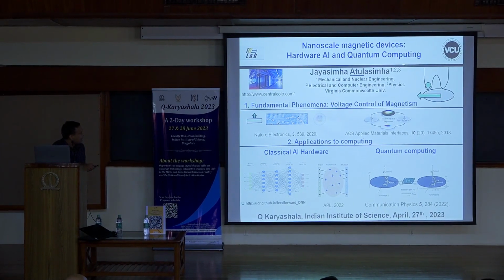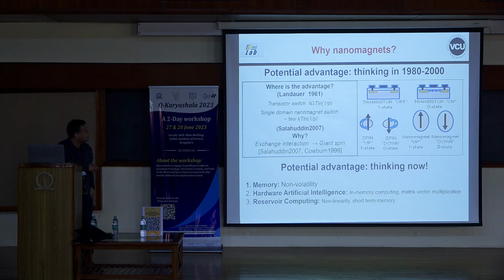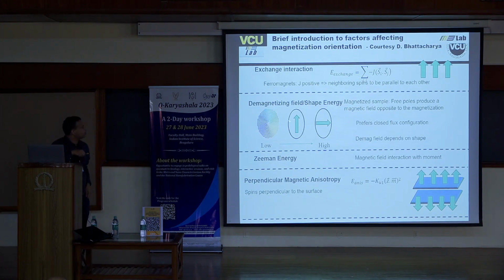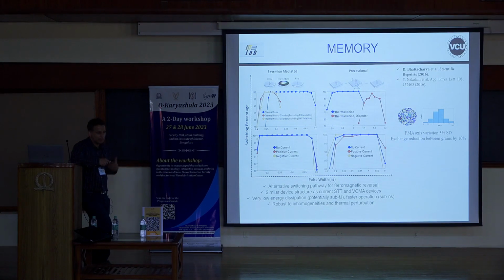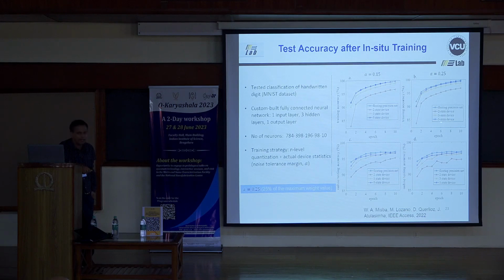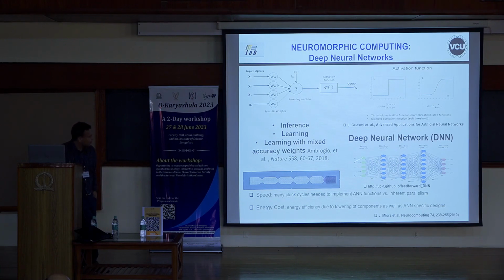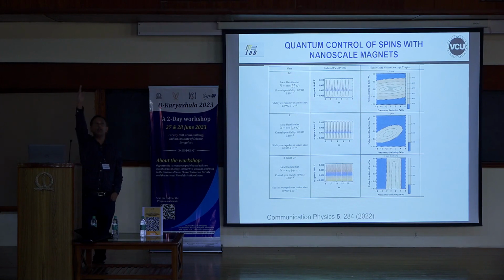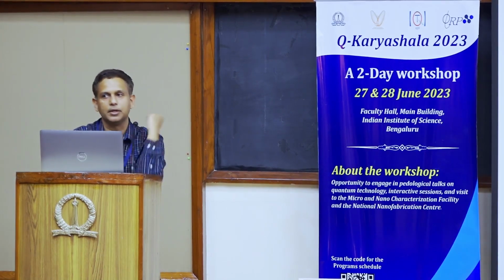Prof. Jayasimha Atulasimha Talk at Q-Karyashala 2023 on Nanoscale magnetic devices.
Title: Nanoscale magnetic devices- Applications to Hardware AI and Quantum Computing

Abstract :
A brief overview of some of the key challenges in classical and quantum computing. Following this, the potential use of nanoscale magnetic devices to solve such problems, as well as the rich and interesting physics in nanoscale magnetism that can be leveraged for such devices will be discussed.

For example, competing energies in nanoscale structures can lead to exotic spin states that we have shown could be key to extremely energy-efficient computer memory [1] and AI hardware [2] that are amenable to implementation in edge/IoT devices.

On the other hand, we have proposed the use of such nanomagnetic devices to address and control spin qubits [3]. By tuning the frequency of the nanomagnet’s electric field drive to the Larmor frequency of the spins confined to a nanoscale volume, single-qubit quantum gates with fidelities approaching those of fault-tolerant quantum computing can be implemented [3].

References
[1] Nature Electronics 3, 539, 2020.      [2] IEEE Access, 10, 84946, 2022.       [3] Communication Physics 5, 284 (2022).

Biography:
His current research interests include Nano magnetism, spintronics, non-volatile memory, hardware AI, and quantum computing with spins. He is a fellow of the ASME, an IEEE Senior Member, and past chair of the Technical Committee on Spintronics, IEEE Nanotechnology Council. He also serves as the Associate Director for the Institute for Sustainable Energy and Environment (ISEE) at VCU.

Follows us on Twitter at @IIScQuanTech